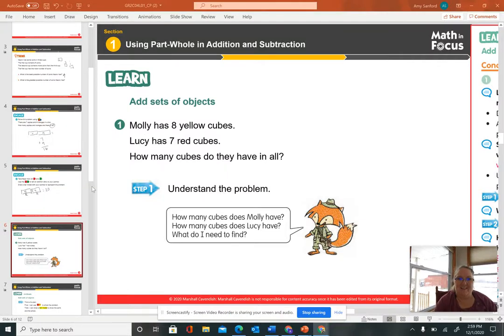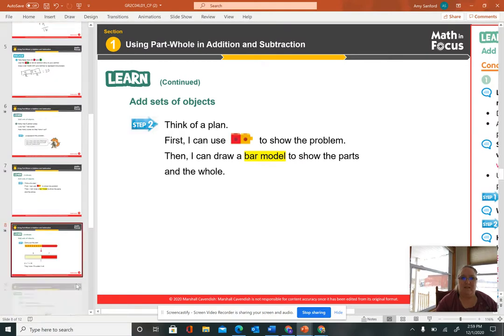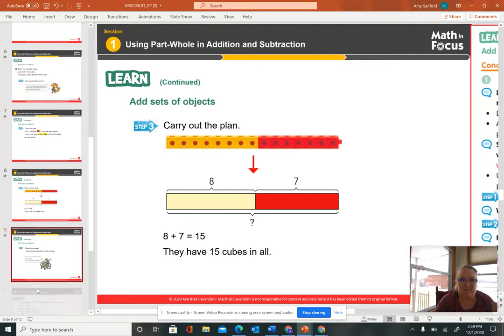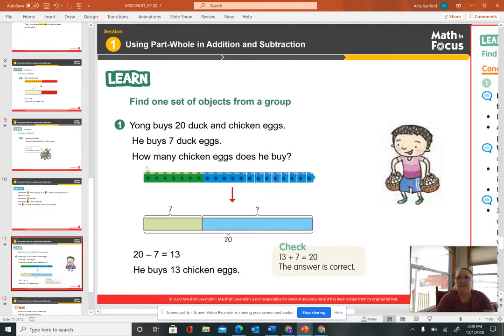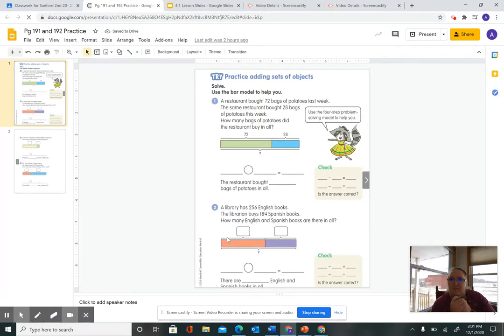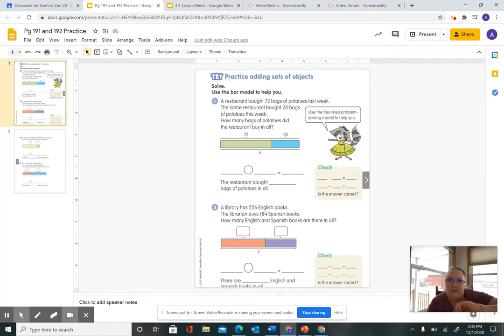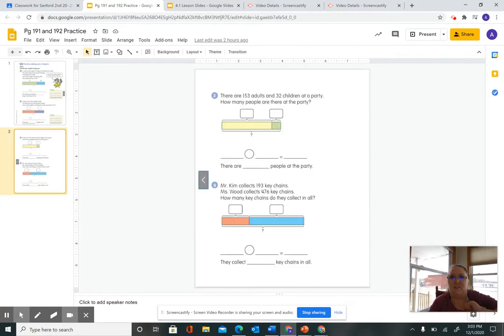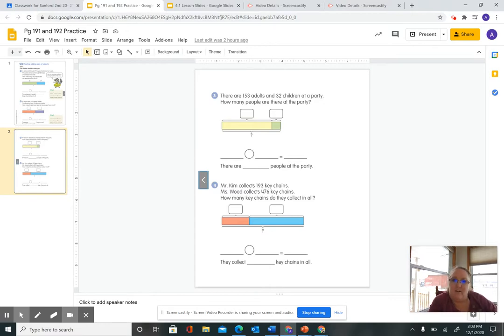4.1 Part 2